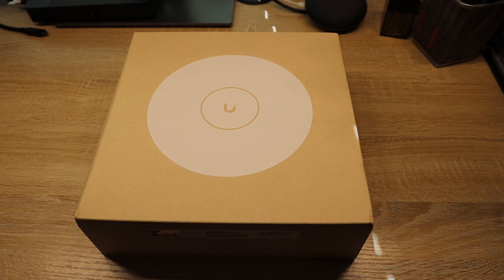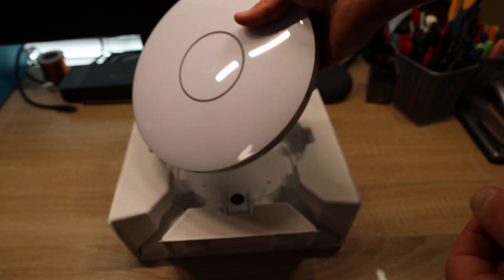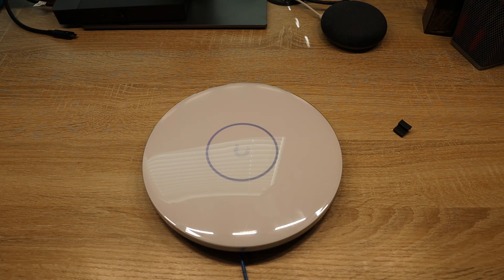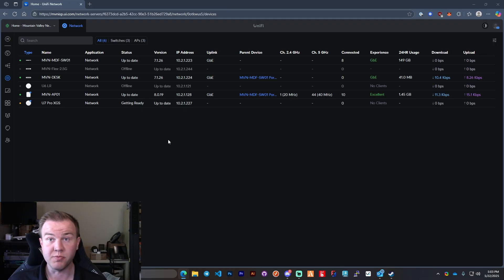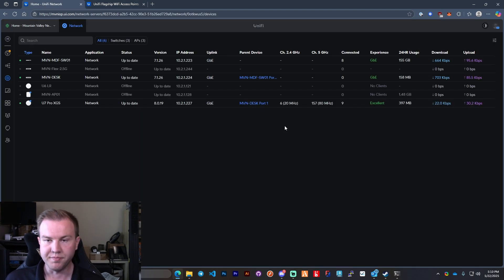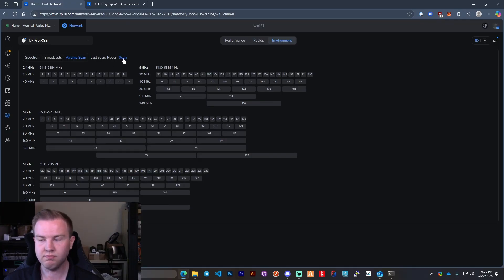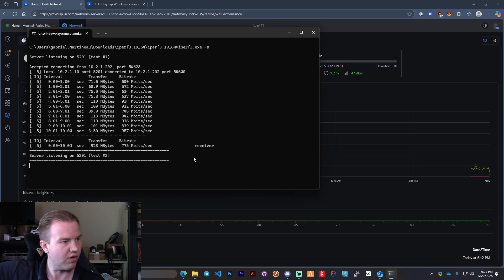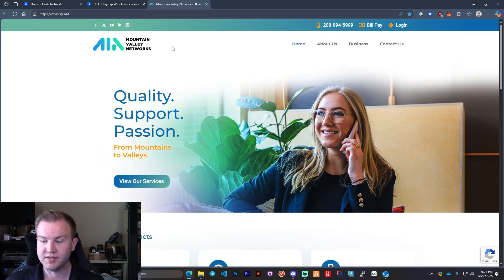Ubiquiti U7 Pro XGS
Today we’re checking out the UniFi U7 Pro XGS from Ubiquiti Networks. It's packed with an all-new industrial design. Ceiling-mounted 8-stream WiFi 7 AP with dedicated spectral scanning radio and 10/5/2.5/1 GbE support.

Model: U7-Pro-XGS